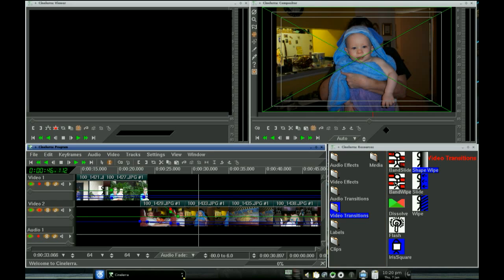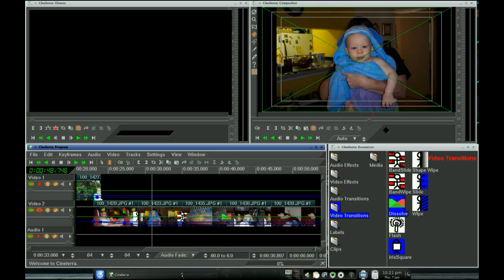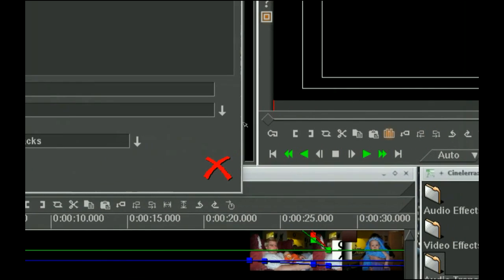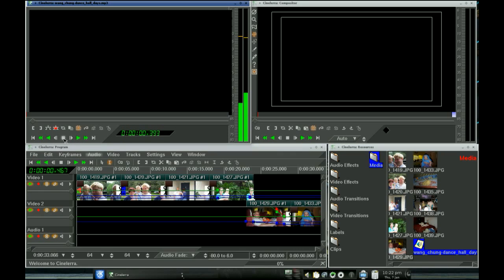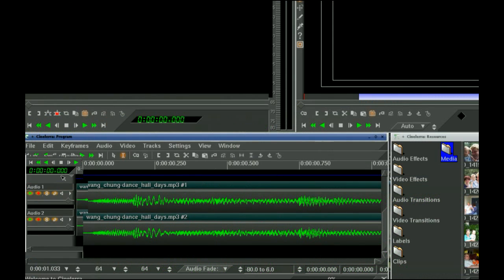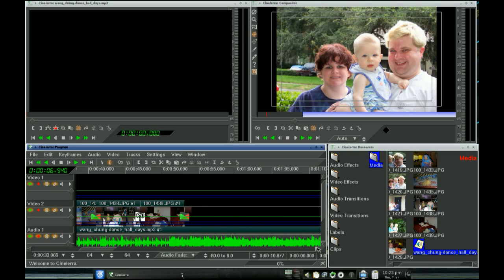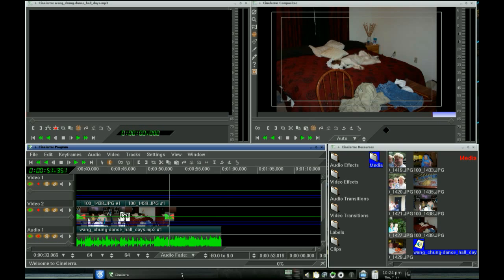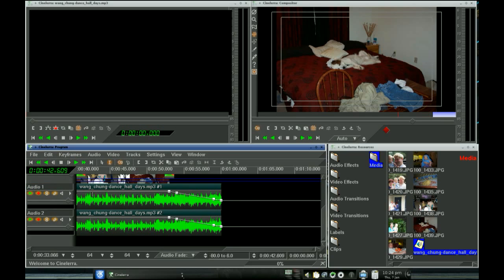Cinelerra Tutorial: Slide Show (Pt. 2)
Part 2!  Kevin, may the gods smile upon you!

Putting it all together - this tutorial involves manual fades, transitions and camera automation used to create a little (and I mean little) slide show from some digital photos in my library.  Movie Maker Schmovie Maker!

Interesting story on the pics I used.  We snapped these during one of the many, many, many hurricanes that came through Florida that year.  My mom wanted to grab the camera and get some outside "tropical paradise" pics of her, us and Ian, so those outside shots were actually taken in the eye of a hurricane!  The inside shots are during the stormy parts of the storm.  I think this is the next to last storm Speck was unaffected by as you see him lounging on the bed in front of the fan.  Next storm, he totally freaked out and tried to hide in the fridge.  And still does to this day!